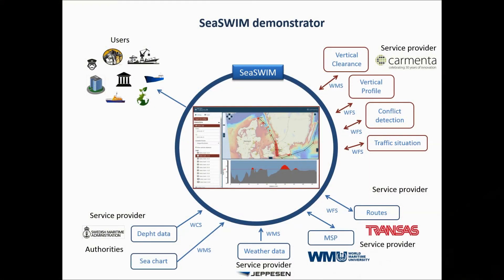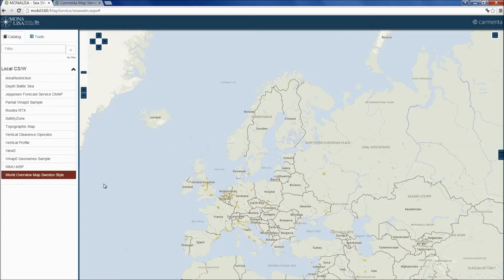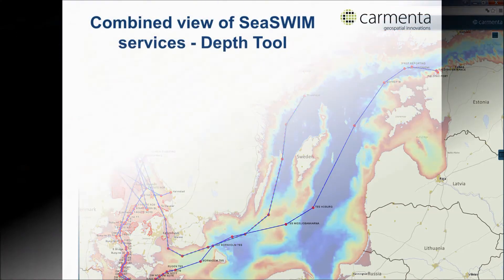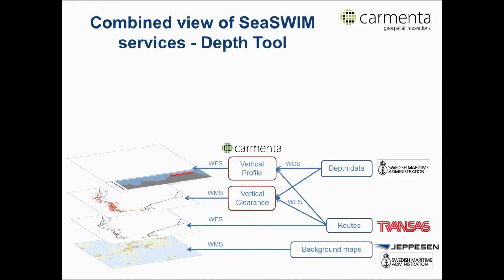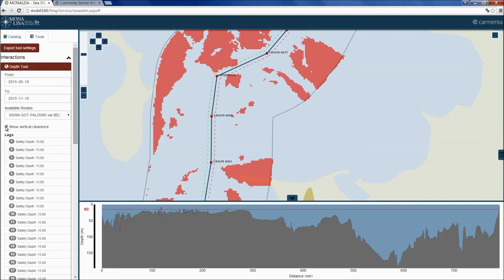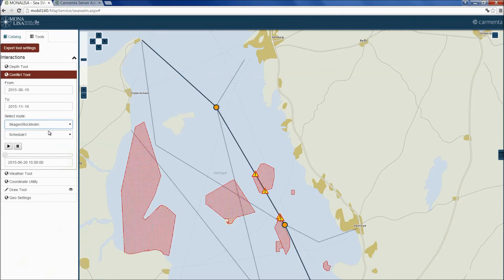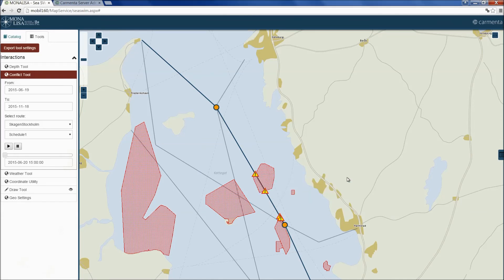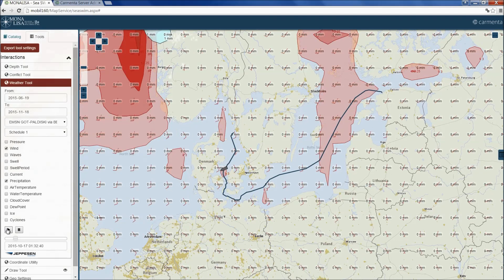Carmenta SeaSWIM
This video explains how a service oriented architecture, SeaSWIM, is built and how new services are created from available ones. Examples displayed are: Under Keel Clearance Calculations, Sea Route Conflict avoidance tool, Sea Route and Marine Spatial Planning areas conflict tool, weather along route tool as well as various combinations of bathymetric, route, ENC and weather data.